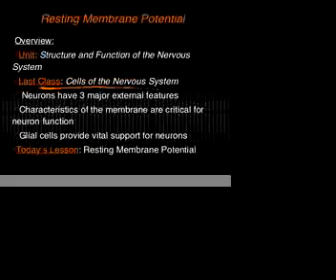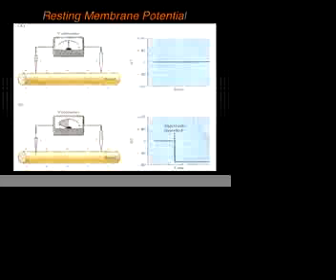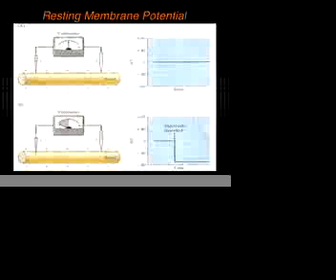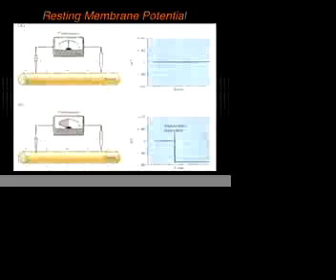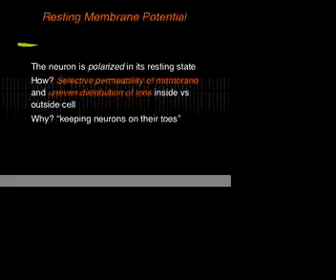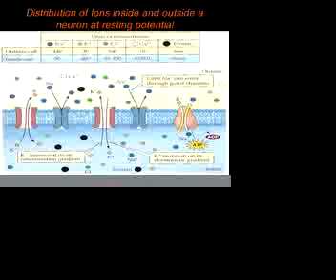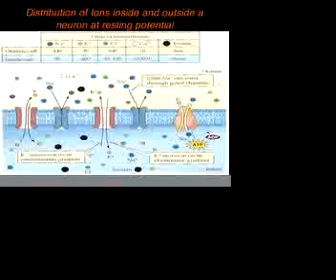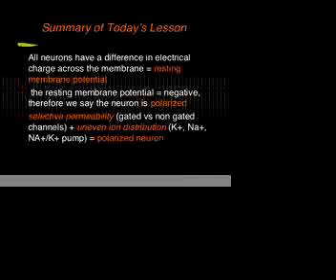Resting Membrane Potential Podcast